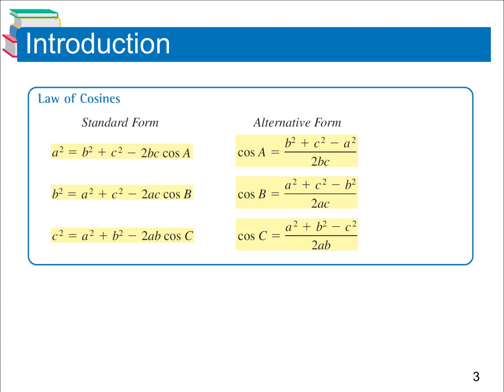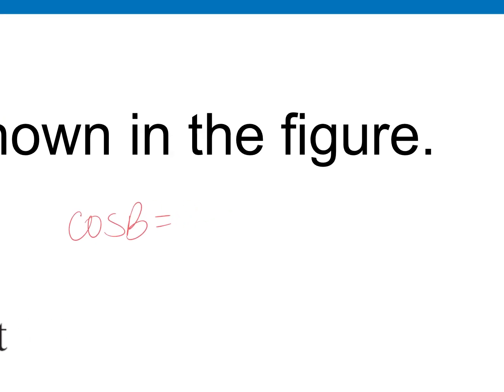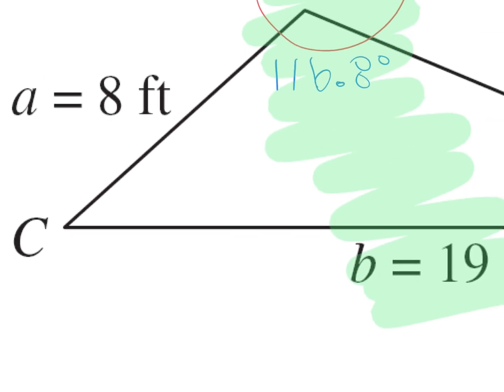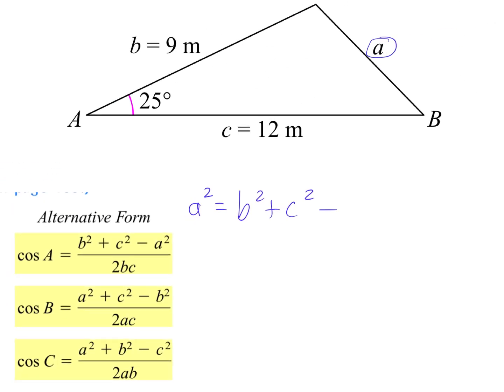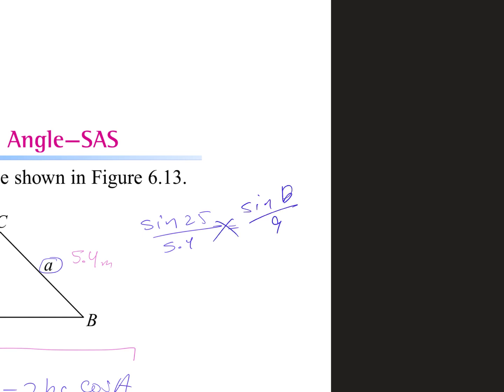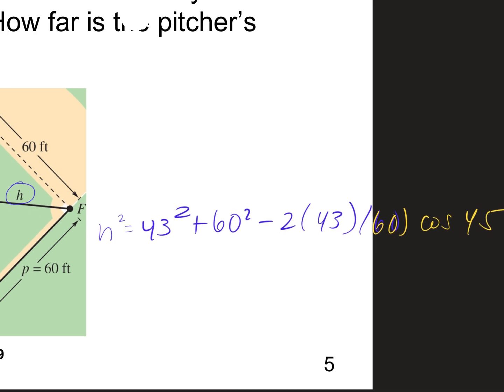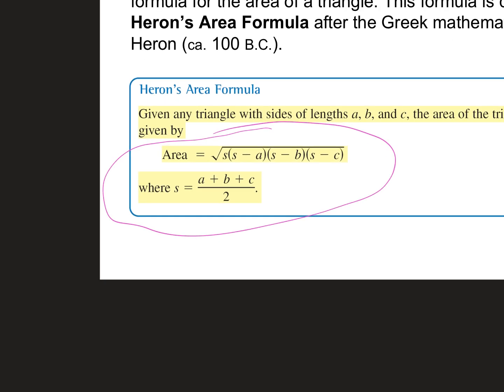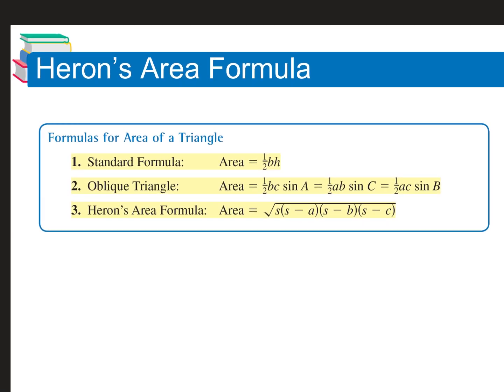01.17 PCH 6.2 Law of Cosines